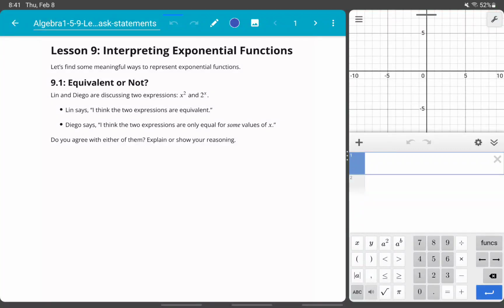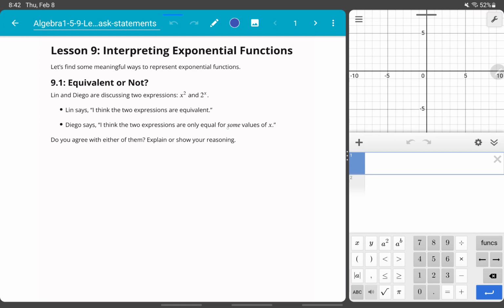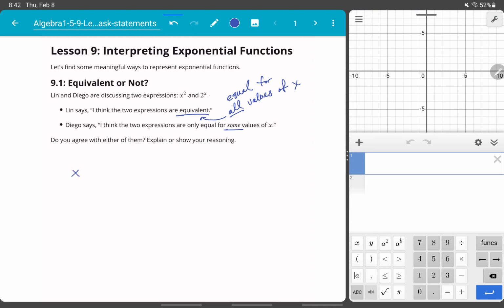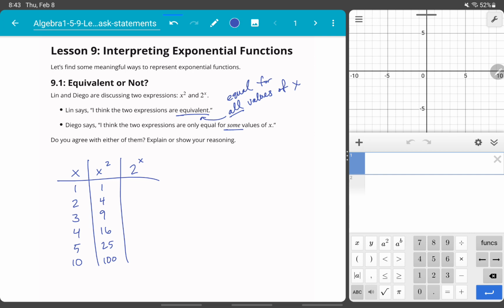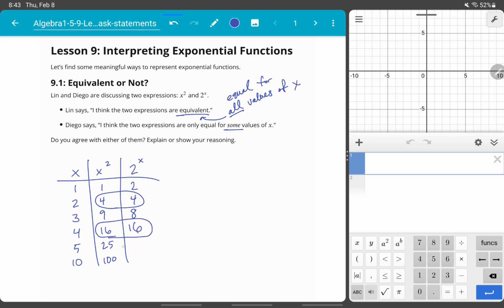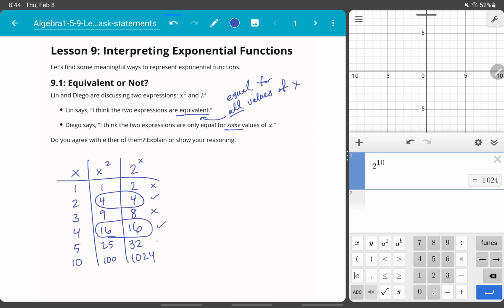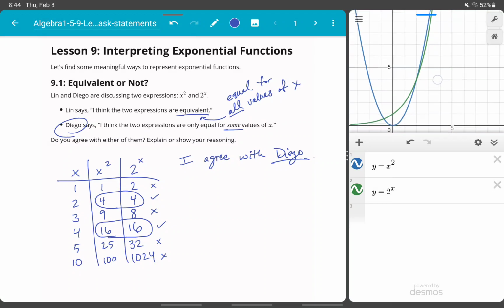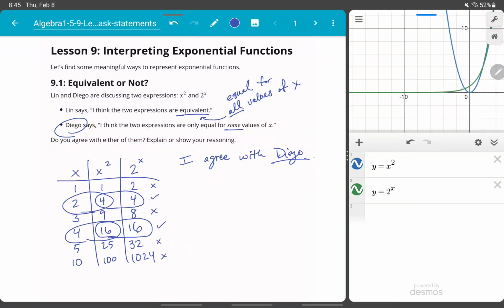IM Algebra 1 Unit 5 Lesson 9 Activity 1